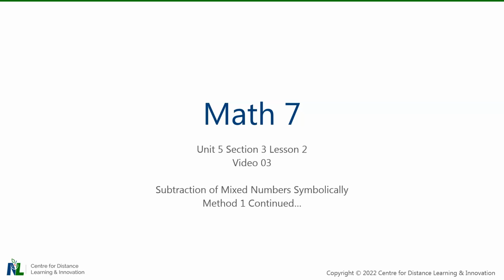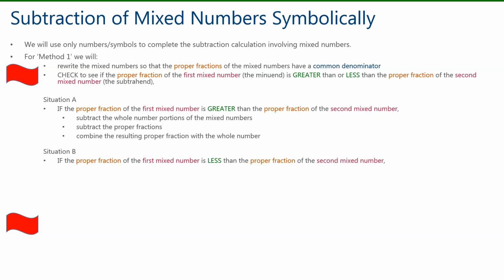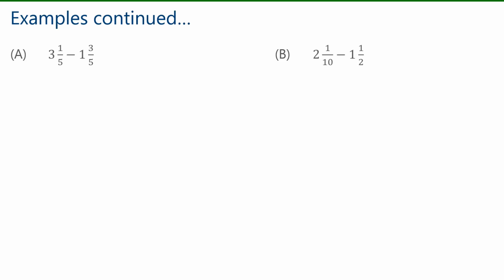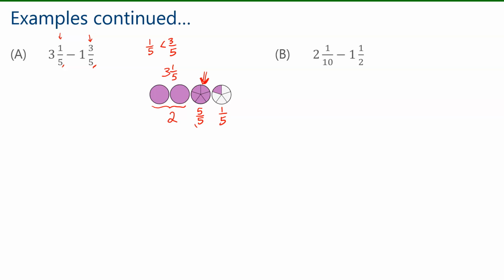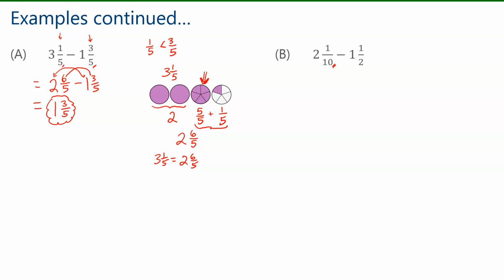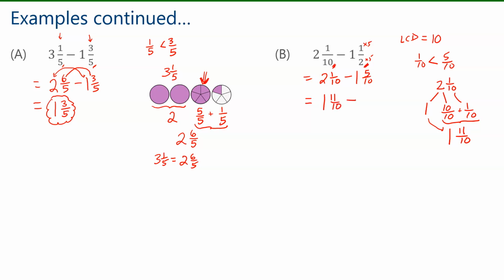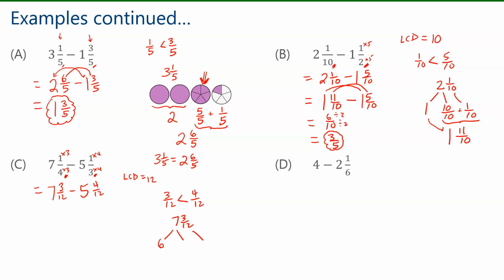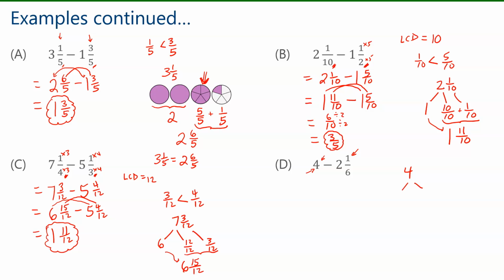Grade 7 Math — U5S3L2V3 — Subtraction of Mixed Numbers Symbolically Method 1 Continued